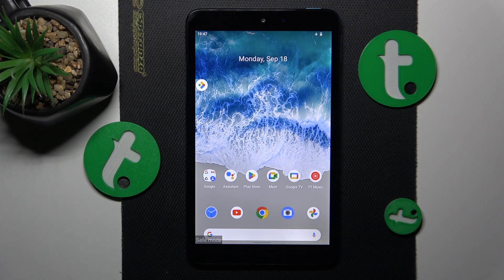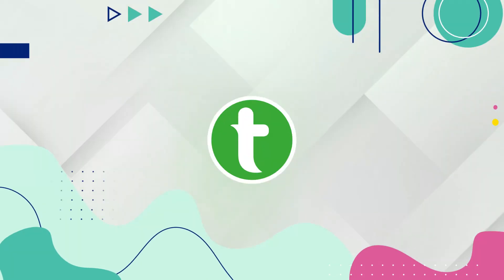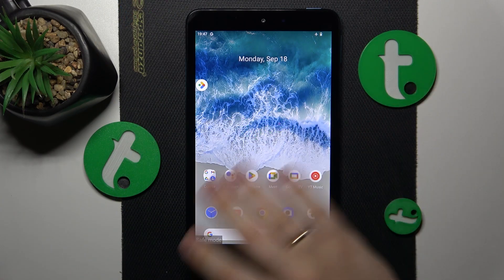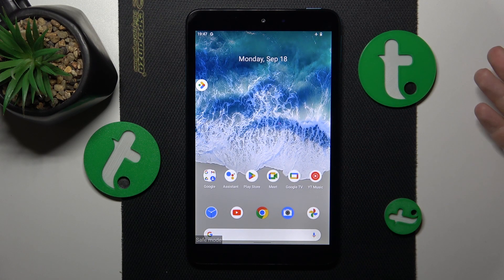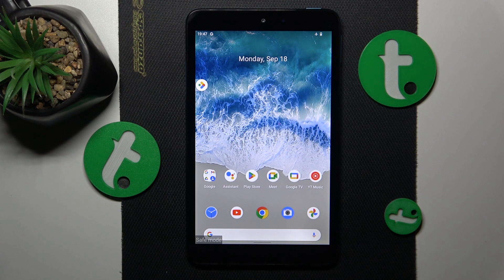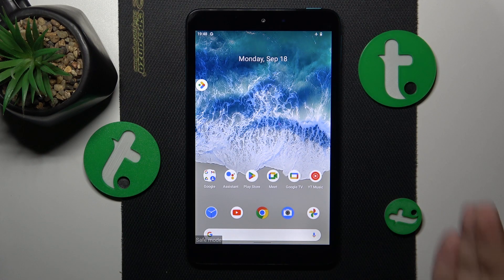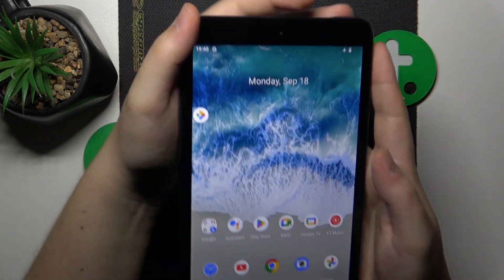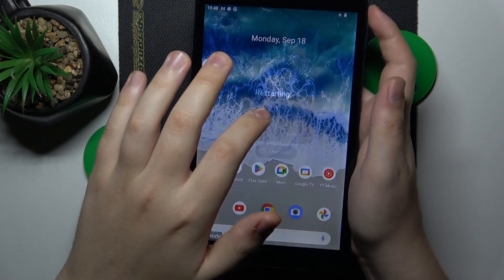How to Exit the Safe Mode on NOKIA T10 - Restarting the System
Is your NOKIA T10 tablet unexpectedly stuck in Safe Mode, limiting its functionality? Don't worry; we've got you covered! In this comprehensive YouTube tutorial, we'll walk you through the entire process of exiting Safe Mode and restoring your NOKIA T10 to its normal operational state. Follow our easy-to-follow steps to troubleshoot and get your tablet running smoothly again. Say goodbye to Safe Mode hassles and enjoy your device to the fullest!

How to remove safe mode on NOKIA T10? How to reboot the NOKIA T10 tablet? How to reload the NOKIA T10 device?